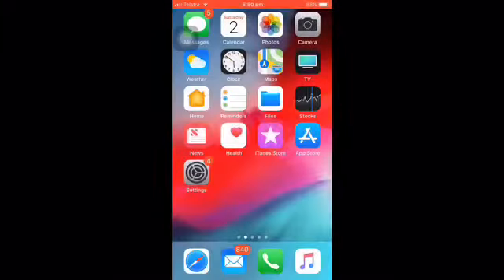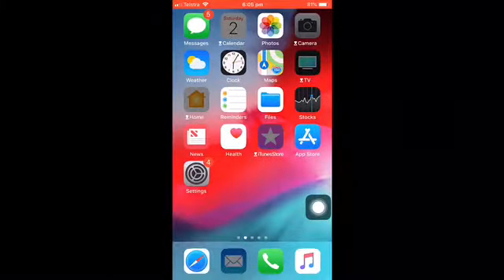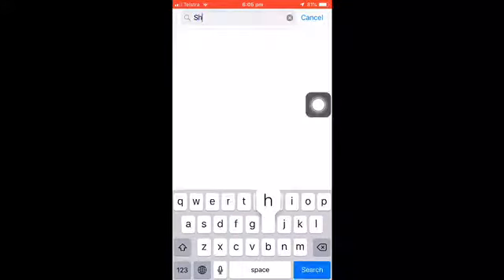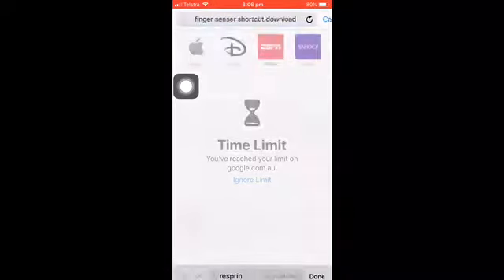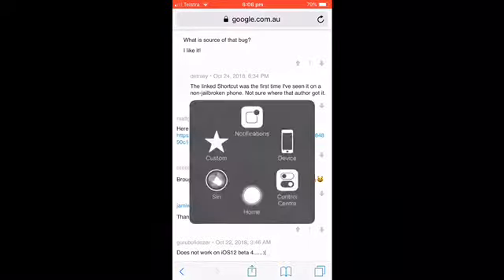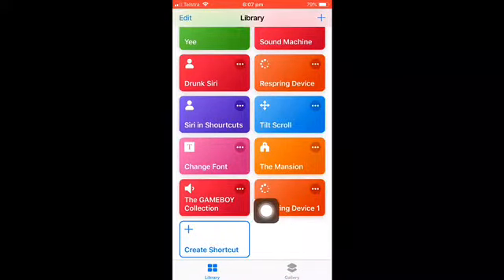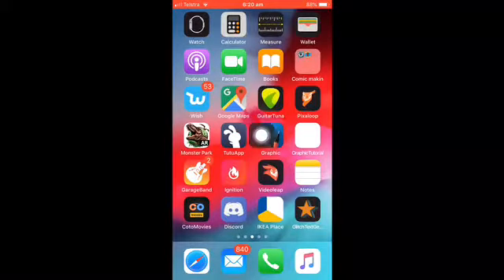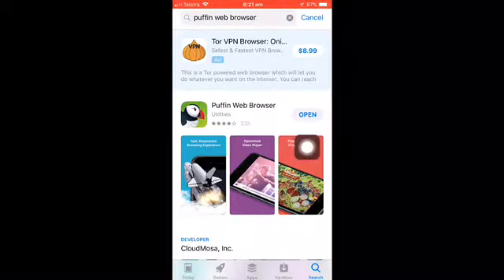5 cool iOS 12.1.3 tricks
Here’s five awesome iOS 12.1.3 tricks you can easily do right now!